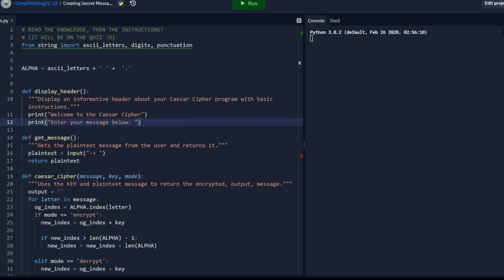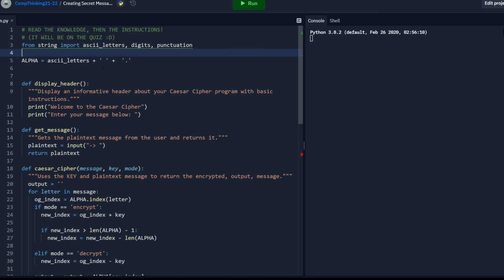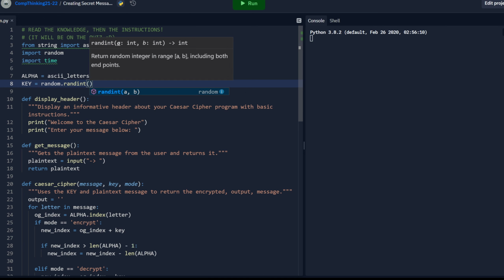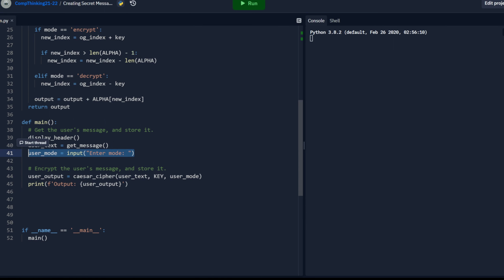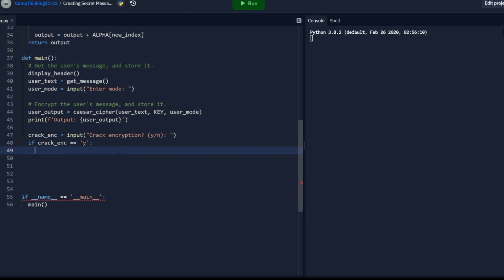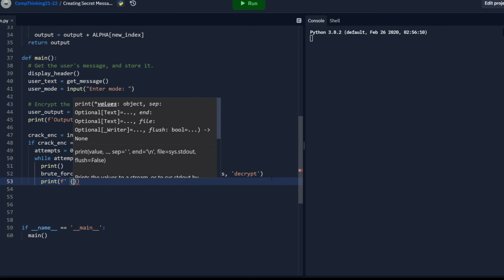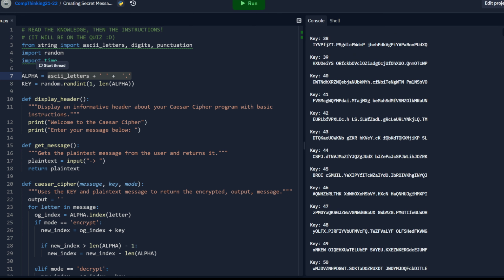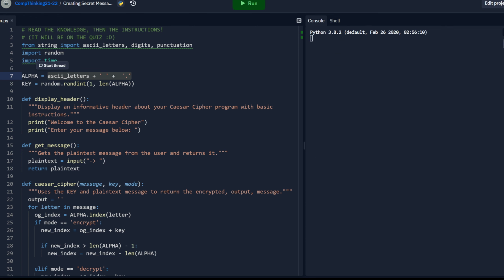Cracking the Caesar Cipher